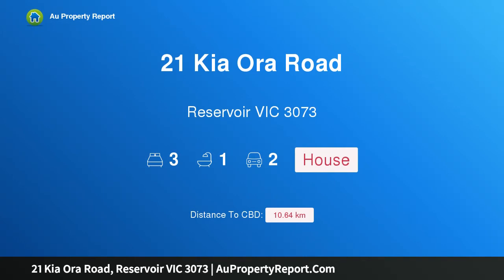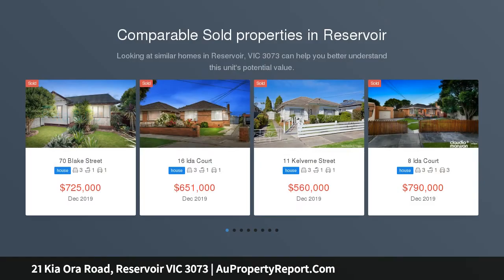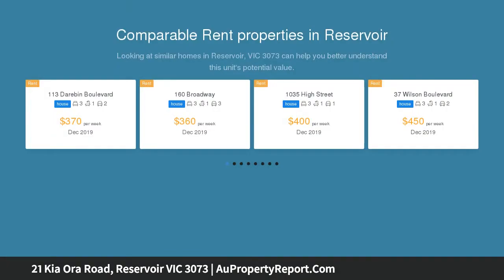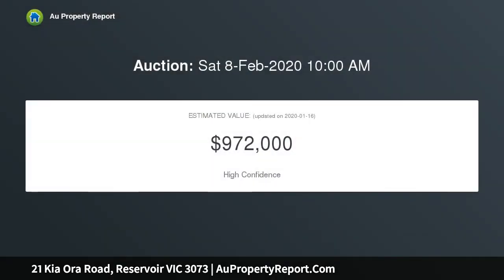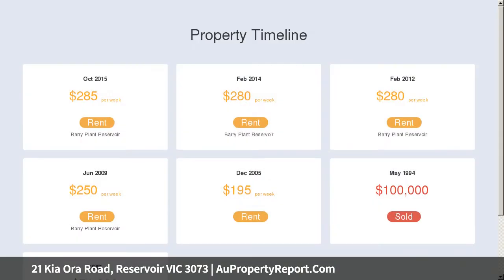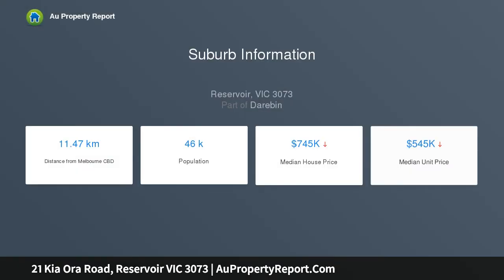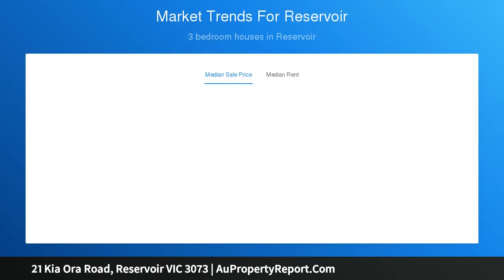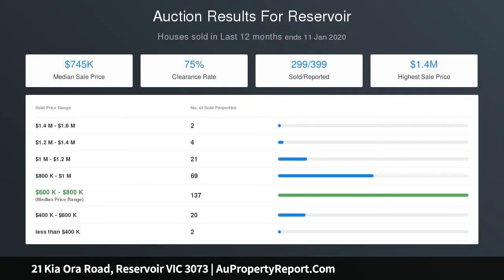21 Kia Ora Road, Reservoir VIC 3073 | AuPropertyReport.Com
21 Kia Ora Road, Reservoir VIC 3073
Property Type: house
Bedrooms: 3
Bathrooms: 3
Car Space: 2
What an opportunity! Unrenovated Blank Canvas